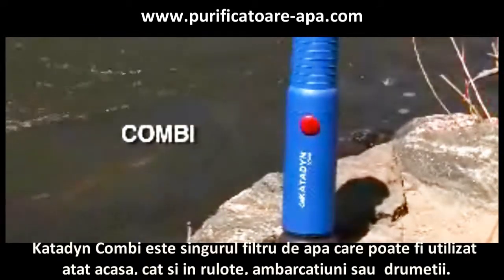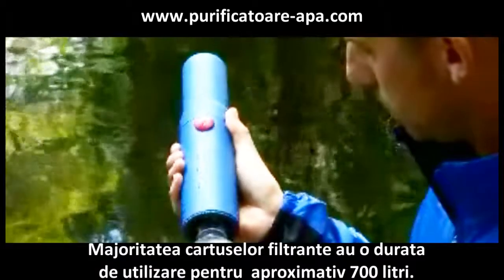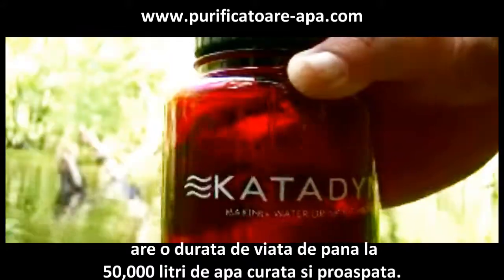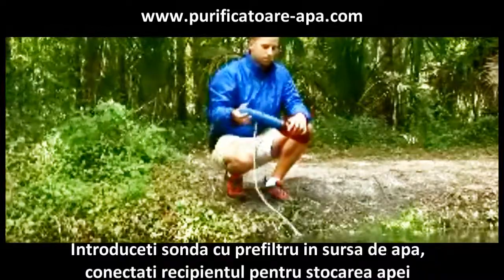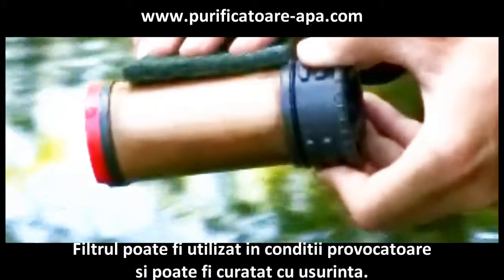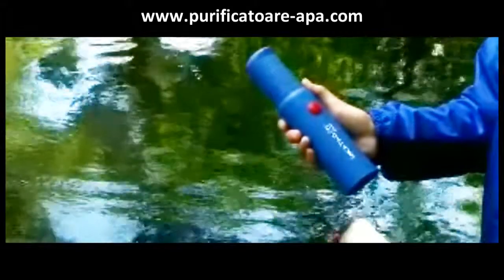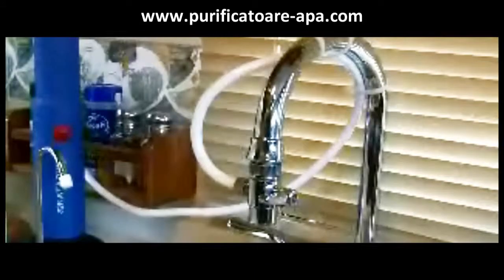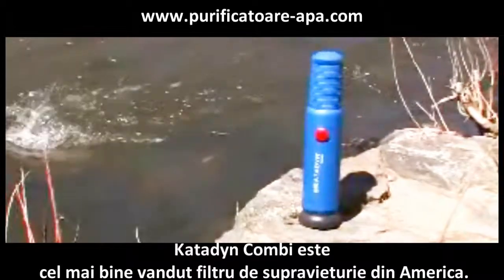Filtru apa portabil - Katadyn Combi/ Survivor - Aparat filtrare mobil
Filtru de apa pentru baut, aparate filtrare pentru consum casnic in bucatarie sau portabil in deplasare comercializate pe purificatoare-apa.com si animavision.ro
Calitate originala elvetiana Katadyn Combi bazat pe membrana ceramica tratata cu ioni de argint (efect antibacterian) si cartus suplimentar de carbon (gust si miros placut).
Acest filtru ceramic trateaza instant apa din rauri, lacuri, izvoare, etc. oprind bacteriile, impuritatile solide si gustul neplacut.
Filtrul este lavabil, se poate curata, astfel prelungindu-se semnificativ durata de utilizare. Are o finete de filtrare de 0.2 microni.
Poate fi luat in drumetii, calatorii, camping, voiaj, excursii, barca, rucsac si totodata se poate monta la chiuveta prin kitul special de conectare. Este ideal ca filtru mobil pentru echipe de salvare sau supravietuire in conditii extreme.
Pentru filtrarea apei sarate de mare sau ocean este disponibil filtrul profesional Katadyn Survivor (supravietuire) bazat pe filtru de osmoza.
Toate produsele pentru tratarea apei le gasiti pe site-ul nostru la preturi bune. Apa potabila fara bacterii.